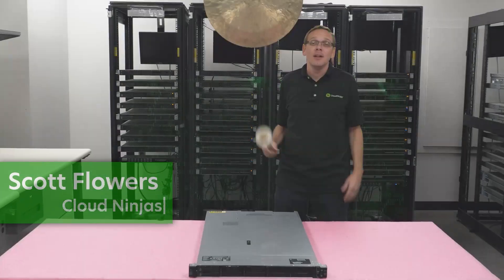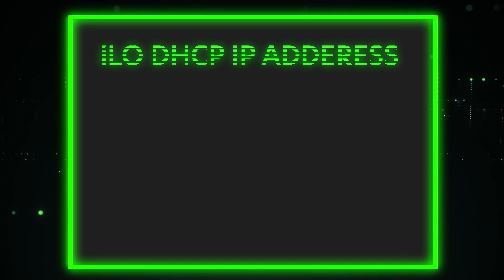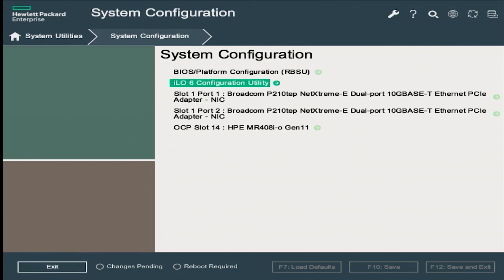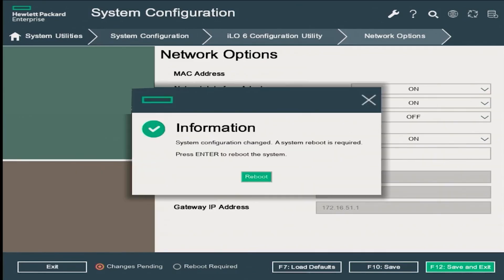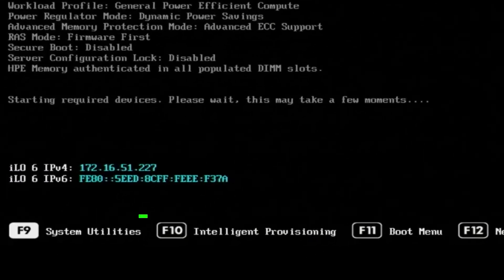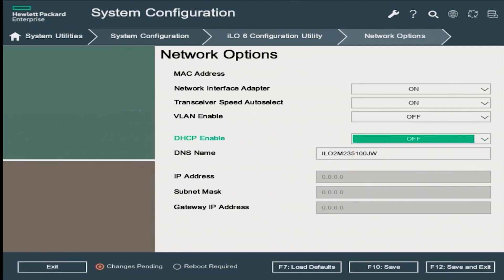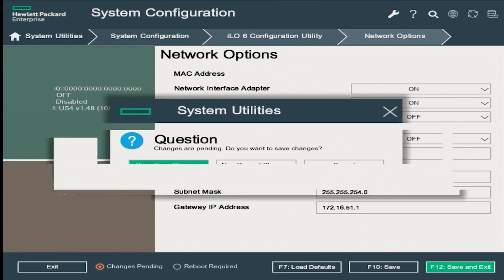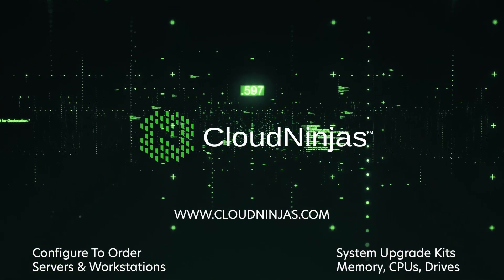HPE ProLiant DL360 Gen11 Server IP Address Setup | Configuring IP Addresses | Enable DHCP & Static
HPE ProLiant DL360 Gen11 Server IP Static & DHCP Setup - This will be a continuation in our series, and we will focus on IP Configuration. In this video series we will cover:

We will show you two methods for configuring your Gen 11 server, IP address: Static & DHCP. In this video, we will show you how to configure an IP Address on your HPE DL360 server. There are two ways to do this. The first way is by setting a static IP. The second way is via DHCP. Setting a static IP address is a manual way of setting an IP address. DHCP on the other hand, allows for the system to have its IP automatically assigned when it joins a network. DHCP is by far the most common for the average user, but certain environments still use static IP addressing. We will go over both methods in our video and provide step by step instructions. If you find this video useful, then I highly recommend the Mass Updates video in our series.

Upgrade your HPE ProLiant DL360 Gen 11 Server with compatible RAM

Upgrade your HPE ProLiant DL360 Gen 11 Server with an SSD

Purchase a compatible HPE ProLiant iLO license for your HPE ProLiant Server

Purchase a Windows Server OS license for your DL360 Gen 11 Server

Don’t miss our “Deals Of The Week” for a chance to purchase a server at a competitive price